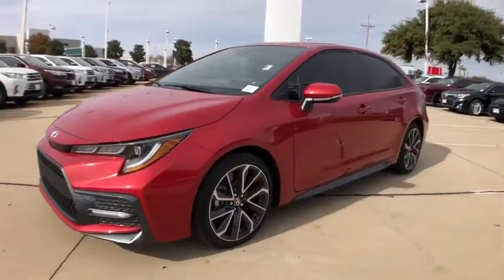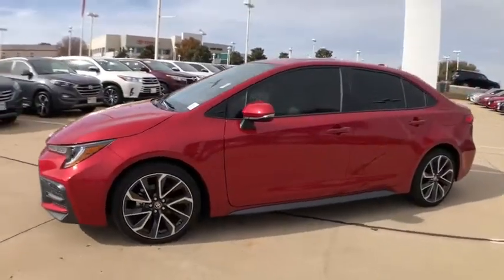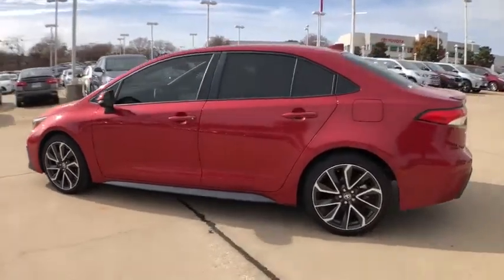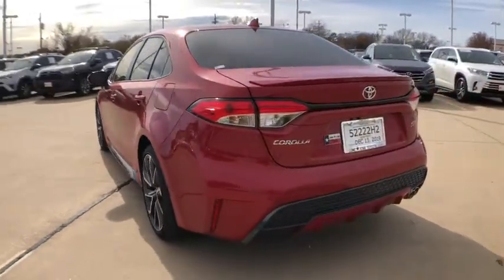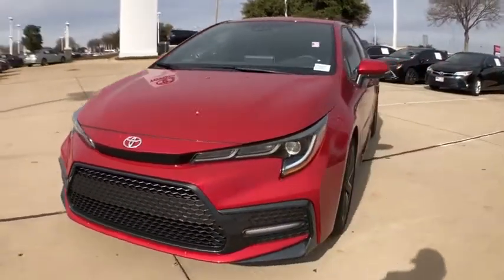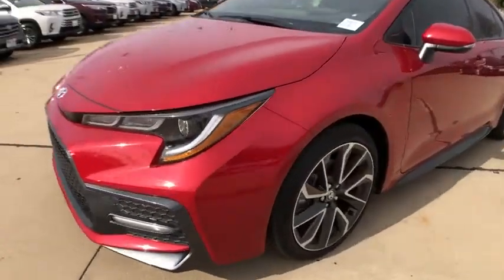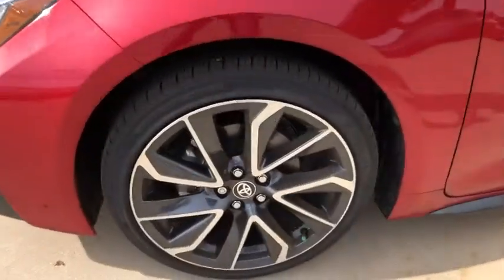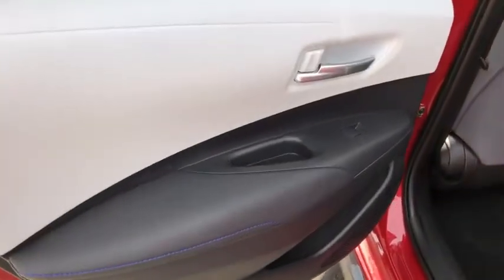2020 Toyota Corolla Lewisville, Dallas, Carrollton, Richardson, TX LJ004754A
Used 2020 Toyota Corolla available in Lewisville, Texas at Lone Star Toyota. Servicing the Dallas, Carrollton, and Richardson, TX area.

1547 S. Stemmons Fwy

Come in for amazing value!brbrRed 2020 Toyota Corolla SE 4D Sedan CVT 2.0L I4 DOHC 16VbrbrPriced below KBB Fair Purchase Price! Odometer is 4654 miles below market average! 31/40 City/Highway MPGbrbrbrCARFAX One-Owner. Clean CARFAX.brbrbrKBB Fair Market Range High: $25251 KBB Fair Market Range Low: $21086